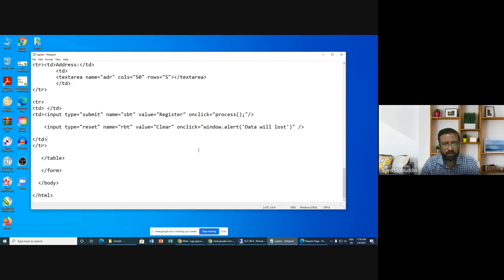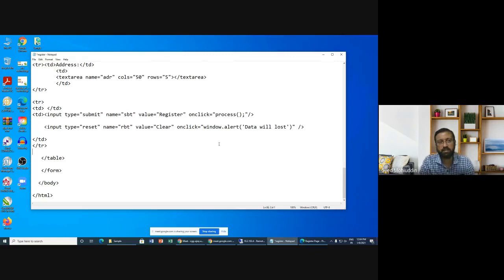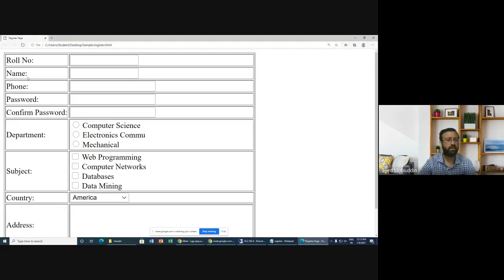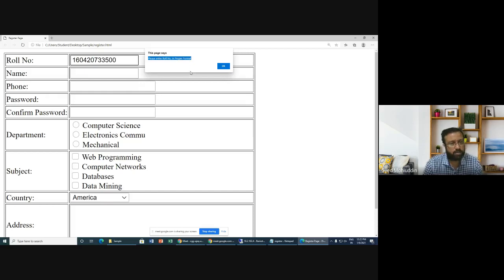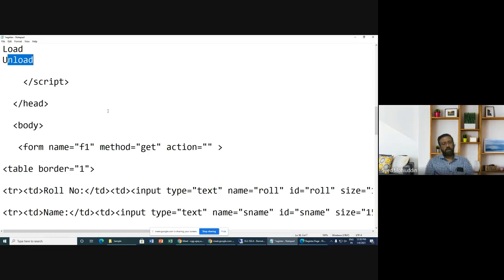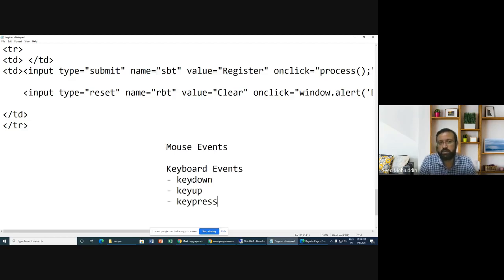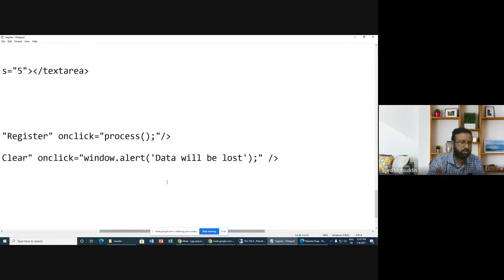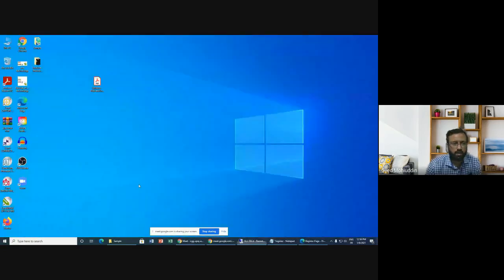WIT - JavaScript Events Handling Revisited - Online Class on 06-01-2021